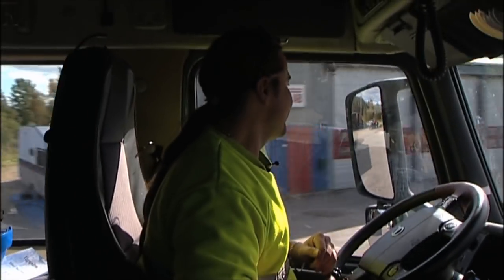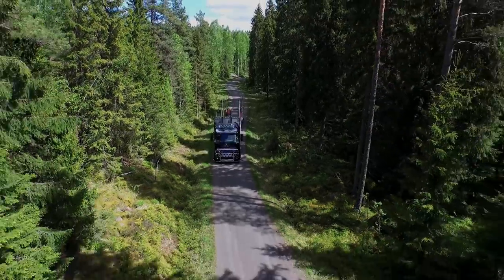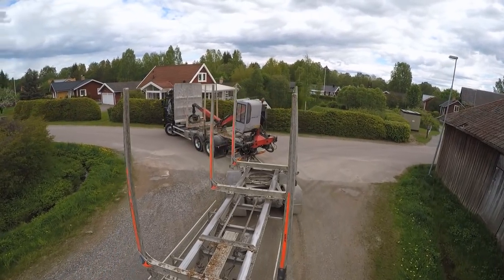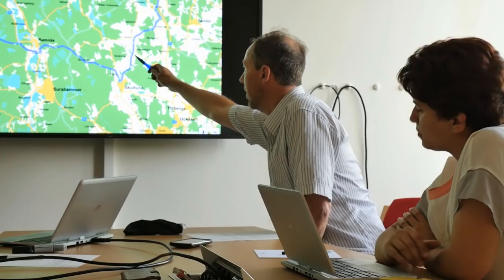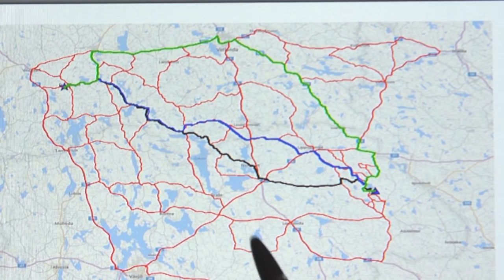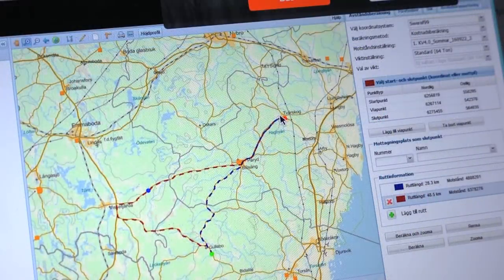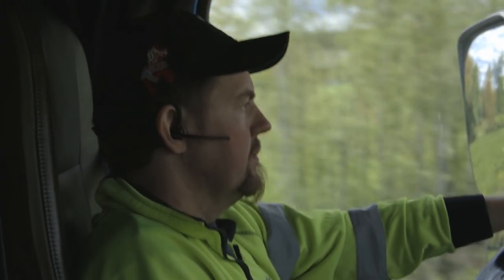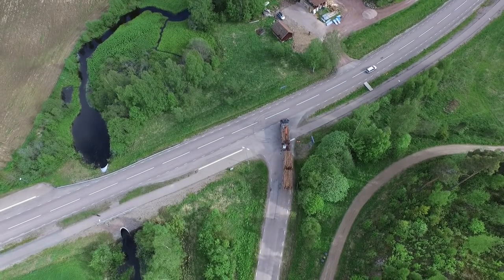Calibrated route finder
Calibrated route finder finds the best road for the timber trucks from the landings in the forest to the industry.  It is a powerful tool to save a lot of fuel and to increase traffic safety.